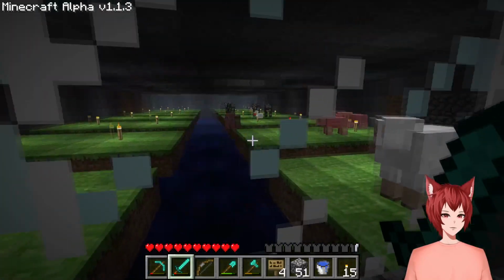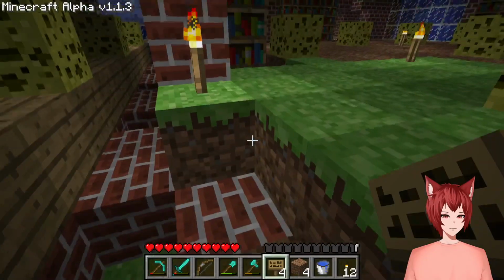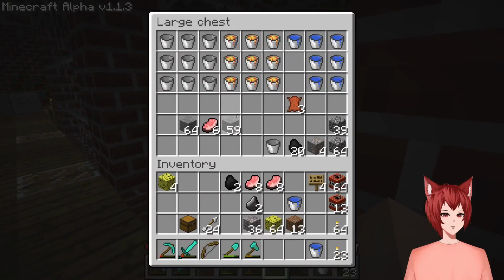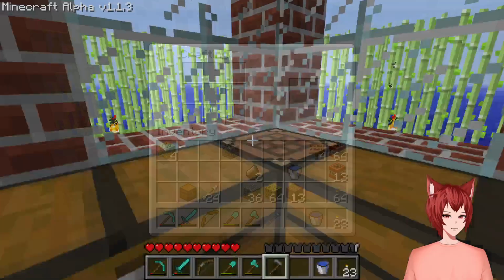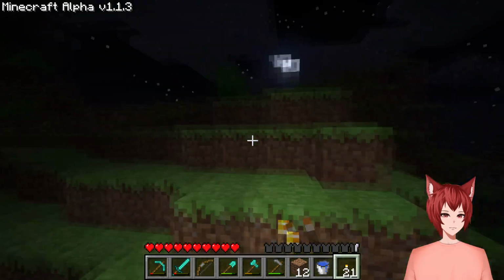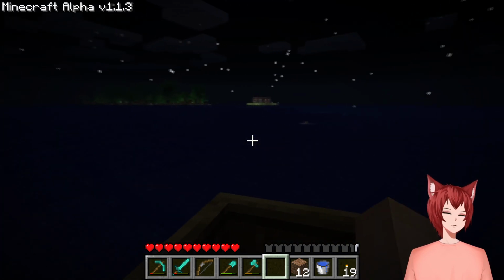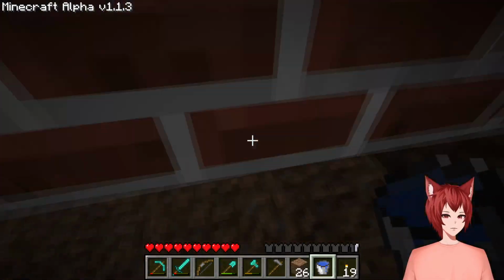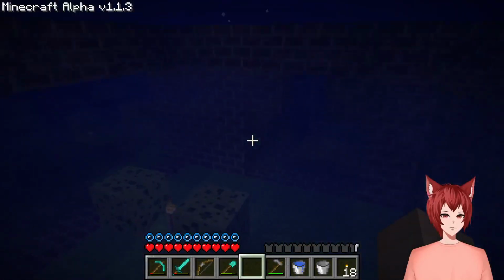Minecraft Desynced NSSS E035 - Faulty Design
Minecraft Desynced NSSS is a series where we play the same world from Alpha MC to the most recent NSSS Release and it will split into 3 branches.

1. Follows the Vanilla Path All the way to modern-day.
2. Follows Not So Secret Saturday mod which split when we passed MC Alpha 1.1.2_01
3.Will follow Better than Adventure mod when we pass MC Beta 1.7.3

It will be interesting to see what differences pile up as we travel.

Logo's by Mogoslab_ Twitter

Music Used
Intro
"Sakura Valley" by LaudividniYT
Used with Permission